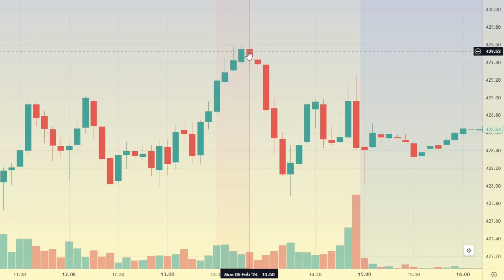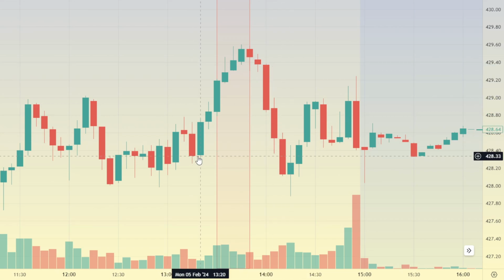When The Trend Runs Out Of Juice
Sometimes our trend just... gets tired. It's important to know how to spot these setups, so you can exit your positions & potentially flip. We don't wanna be riding a weak trend!!